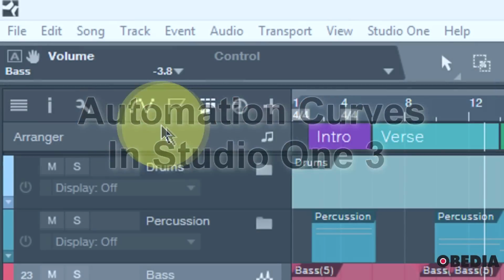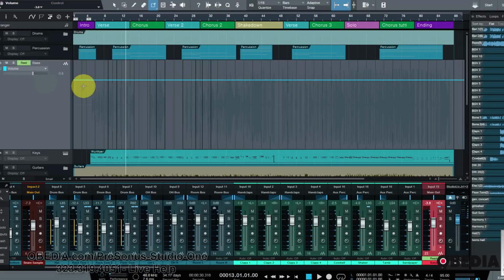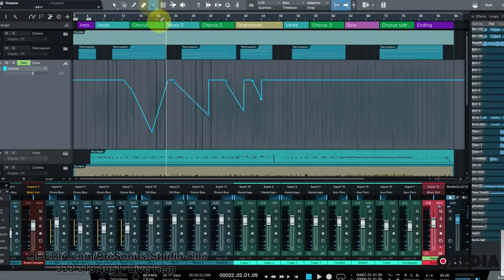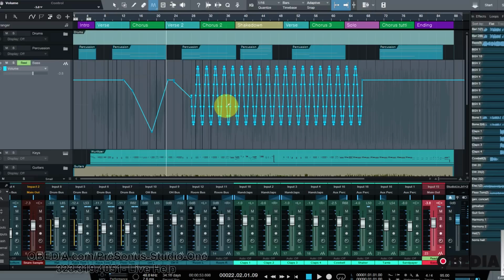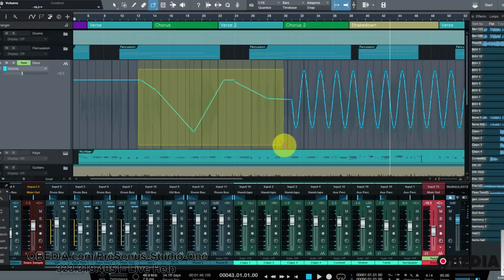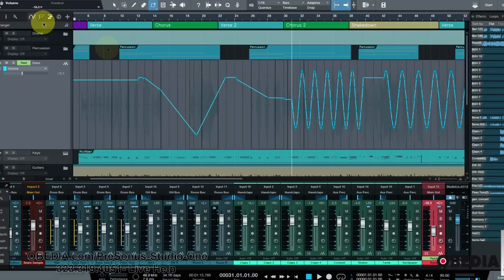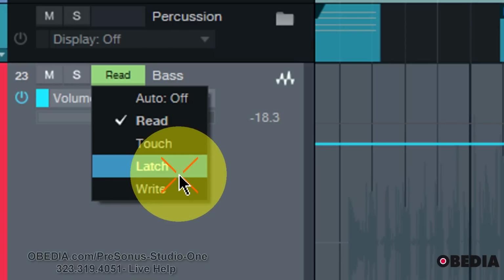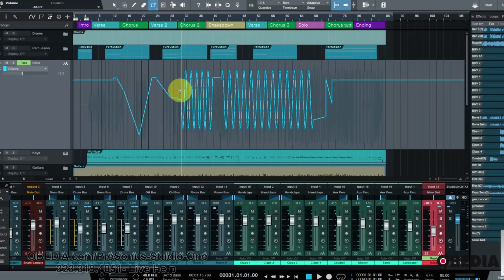How to use Automation Curves in Studio One 3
In this video, we take a look at the new automation curves features of Studio One 3!

Members of OBEDIA get exclusive videos and all videos one week early!

Now, Automation Curves, you’re going to first of all, want to access the automation lane. And that’s up here, top left hand corner, show automation’s little button right here, it’s right next to the markertrack icon. You can also show it by pressing the, “A” key on your keyboard. So I’m going to show the automation lanes. So now, I’m looking at automation but I’m not yet seeing anything. I’m taking a look at the track inspector here on the left hand side, and you’ll notice that I now have a section, which when I have automation selected, it’s going to say, “Display off.” I’m going to click this pull-down menu and select, let’s just use volume for this base track. Now I see a blue line now that represents the volume control on this base track. Any of the changes that I make here will allow me to change the volume of this track.

Now I can just quickly enter new changes by clicking on this blue line to create a node, and then grabbing that little node and dragging it, and changing it around. But let’s say I want to get a little more complex with that. I can make use of the draw tool, and that’s up here in the top, again, tool section of the tools in Studio One 3. And I’m going to left click and hold down on that, and I’m going to see some different options. Freehand, line, parabola, square, triangle, saw, sine, and transform. Now we’ll talk about transform in a second because that’s actually pretty cool. I’m going to start by just making use of line. Now line, pretty straightforward, allows me to draw automation lines.

Also the option to use parabola. Now parabola allows me to do fine curves, that’s something that’s very new. Square is going to allow me to draw square waves, essentially. Triangle, pretty much the same, except I’m drawing triangle curves. Saw, again, very much the same, but I’m drawing saw curves and you can see, I can drag upwards or downwards to change the direction of these. I can drag left and right to create more or less. And then I have sine, and this is going to allow me to create sine wave curves. So lots of curves that I can make use of here now. Each of these is going to be moveable, I can grab one of these and I can move it around. Without all those selected, I can grab just one node and I can edit that node if I want to, so I can be very, very specific about the things that I’m doing here, and I have all these different curves that I can now make use of.

Now in addition to all those different curves, I also have the option to use the transform tool. That’s at the bottom of this menu right here, I’m going to select transform. Transform looks a lot like the range selection tool, it’s a little crosshair. But what I’m going to do is, with the transform tool selected, I’m going to left click, hold, and just drag, and select some of the automation curves that I have right here. So now I get this yellow box, now what does this do? This allows me to actually transform these automation curves. So I can shrink them down, down, down. I can make them much larger. I can shrink from the left, and from the right as well, allowing me to quickly resize. So if you’ve ever wanted to be incredibly in depth about the automation curve control that you used in Studio One, you now have that option. And once you’re done making use of all these, that is of course, in using the transform tool, and etc. You can just go back and disable the automation track, and all of those automation changes are going to be reflected in the playback.

Now you will want to make certain that you have the read option selected on this track. This is the automation mode. Read means that the automation will be read by Studio One as it follows along those lines that you were drawing. You also have other options here such as, touch, latch, and write. And these are all going to depend on how it is that you’re going to be programming your automation. Writing will allow you to write automation. Latch will make the automation snap back up to the location that it was at before you entered the automation, this is useful for those of you who might be using automated fader, or motorized fader controls. It allows you to move that fader down, and let go of it, and it’ll bounce back up to where it was before that. Touch will allow you to just quickly apply quick changes, so that allows you to go up on a fader, down on a fader, it’s something that folks will use very often when they’re sitting there with the motorize fader control and adding that fader automation to that track.

When you’re done creating automation, you always want to go back into read mode. Make sure to not leave yourself in write mode.